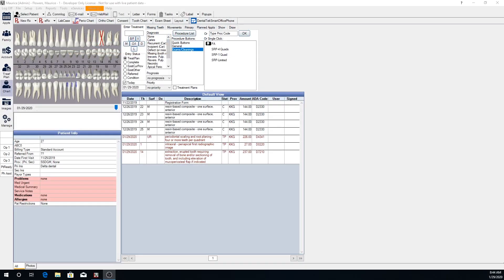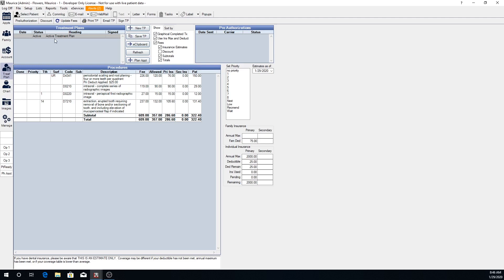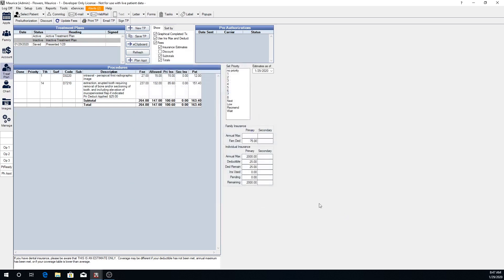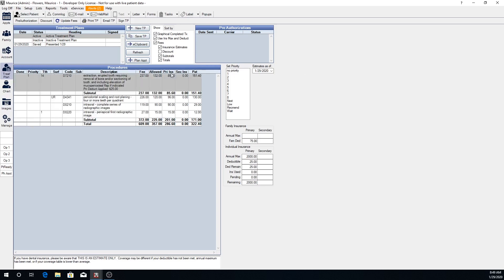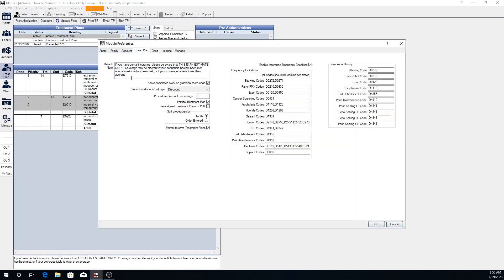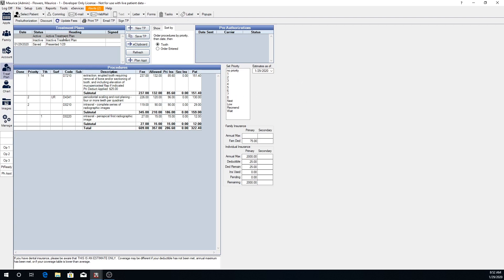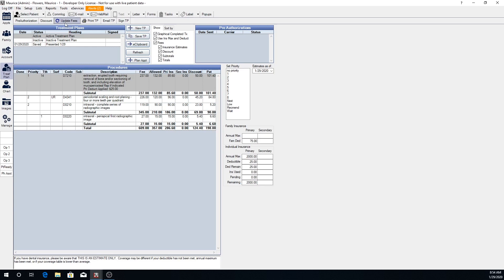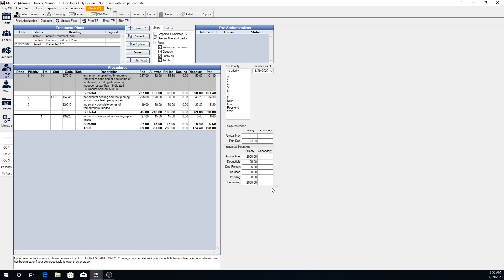Open Dental Webinar- Treatment Plan Basics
You will learn about:
• Treatment planned procedures in the Chart Module
• Active, inactive, and saved treatment plans
• Prioritizing treatment
• Customizing the treatment plan
• Creating planned appointments
• Entering discounts, updating fees
• Insurance remaining
• Preauthorizations
• Printing & emailing treatment plans

Treatment Finder Report for a list of patients with unscheduled treatment

00:00 - Intro
00:33 - Treatment planned procedures in the chart module
01:58 - Active, inactive, and saved treatments plans
04:47 - Prioritizing treatment
08:32 - Creating planned appointments
09:40 - Entering discounts, updating fees
11:25 - Insurance remaining
12:30 - Preauthoorizations
14:13 - Printing and emailing treatment plans